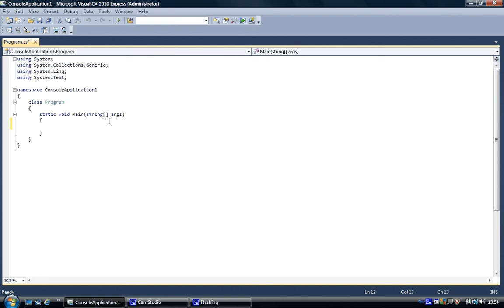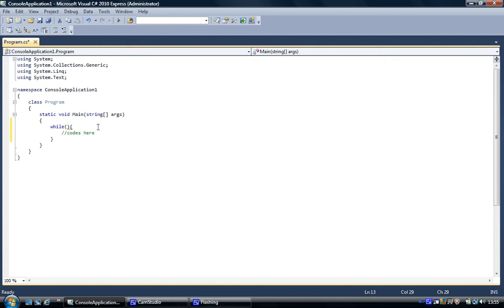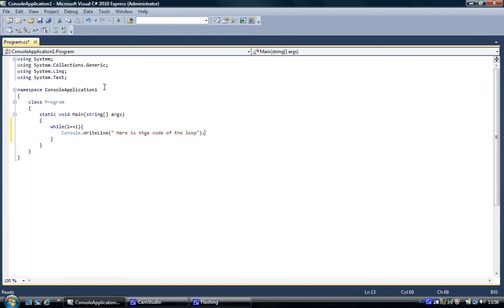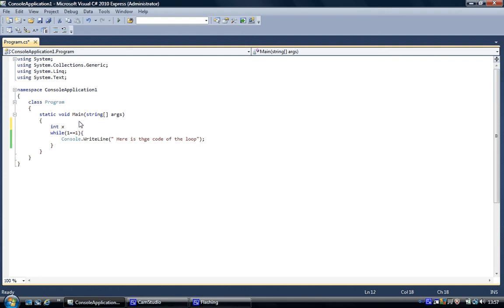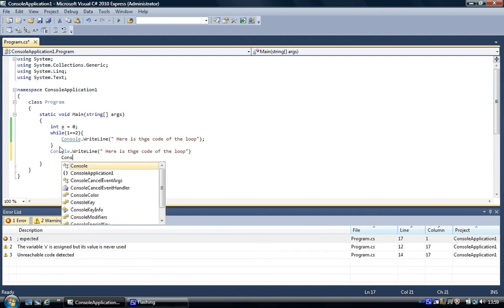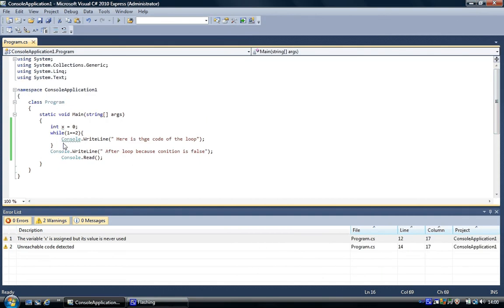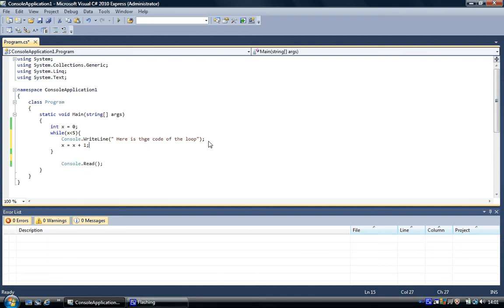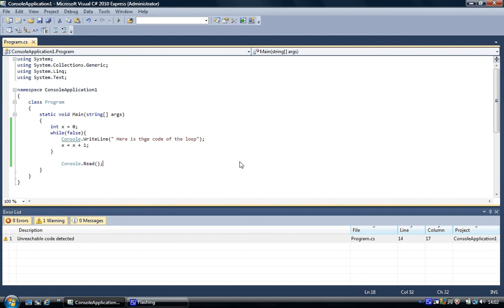C# Beginner Programming While Loop Part 5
A beginner tutorial of C# Programming with Visual Studio, starting of with Console programming, While Loop.